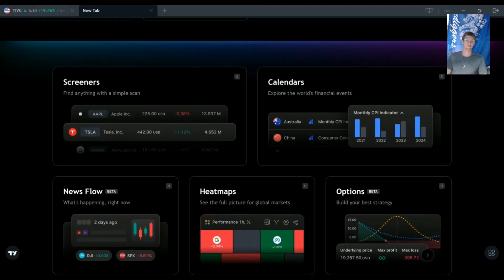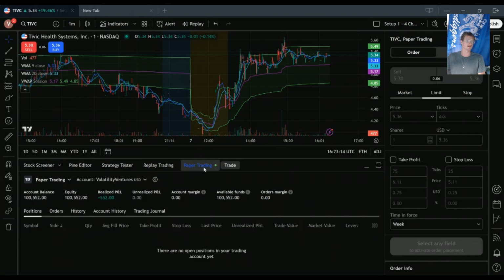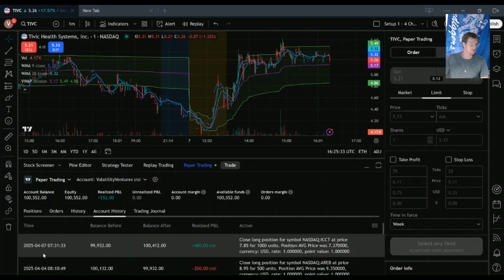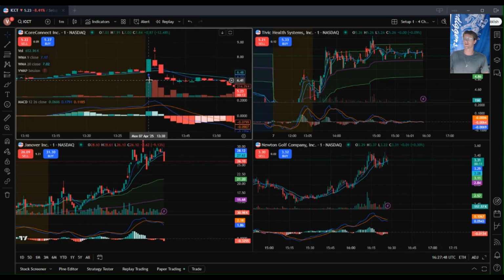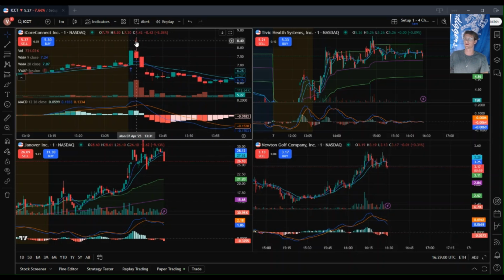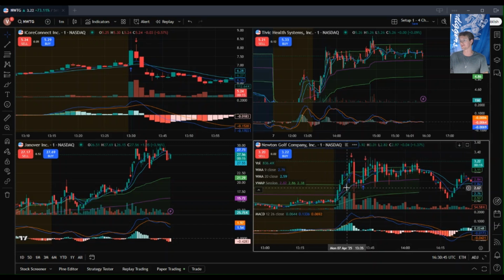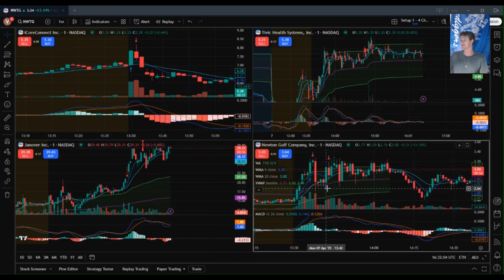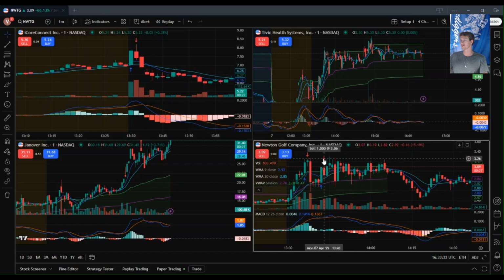Day Trading Analysis - Day 1 Recap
New video tomorrow!
Drop questions below